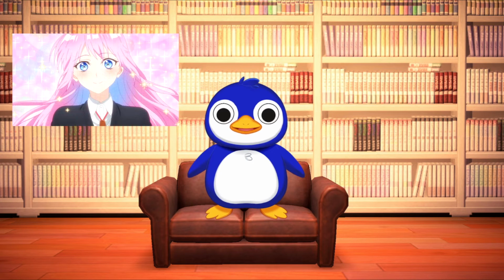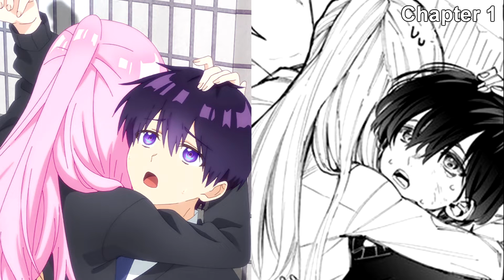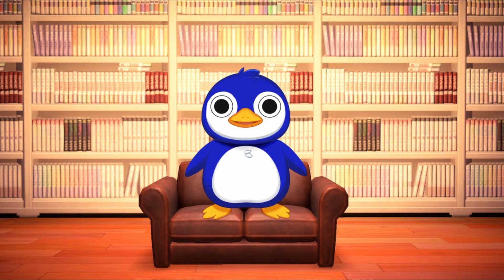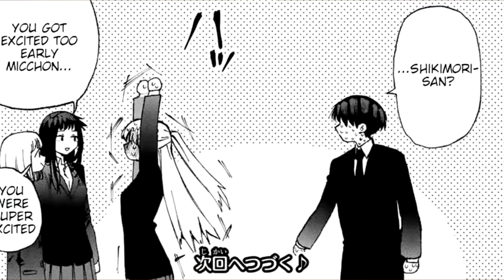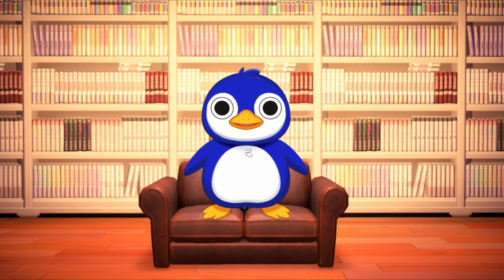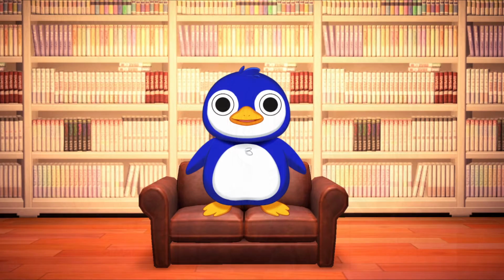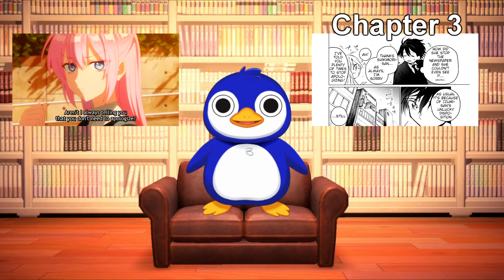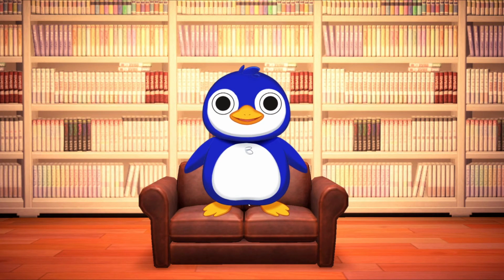Anime VS. Manga - Shikimori's Not Just A Cutie Episode 1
Welcome to the first of hopefully many videos just like this one! I'm still trying to figure out exactly how I wanna edit an structure these, so it might be a little messy for a bit.

Scenes and their associated chapters:
Izumi getting ready to leave - Anime Exclusive
Walking to meet Shikimori - Anime Exclusive
Walking with Shikimori/Truck Incident – Vol. 1 Chapter 1
Looking for class assignments - Vol. 1 Chapter 15
Izumi class introduction - Anime Exclusive
Chalk eraser incident/Classmates teasing – Vol. 1 Chapter 2
Inuzaki asking to hang out after school - Vol. 2 Chapter 18
Bowling Alley - Vol. 2 Chapter 18
Walking Home After Bowling – Vol. 1 Chapter 3